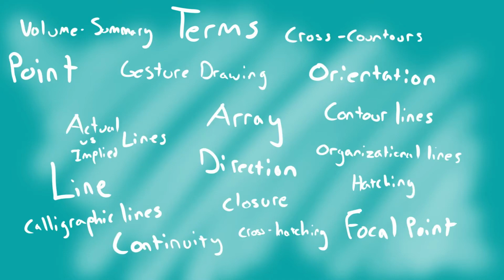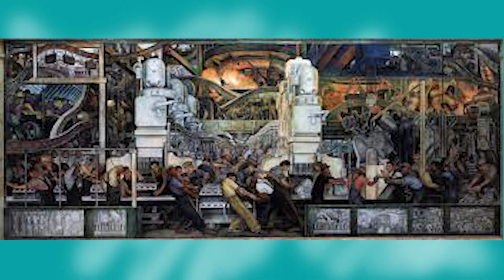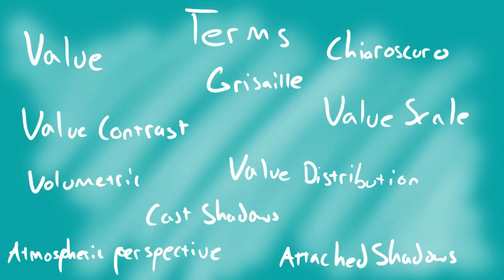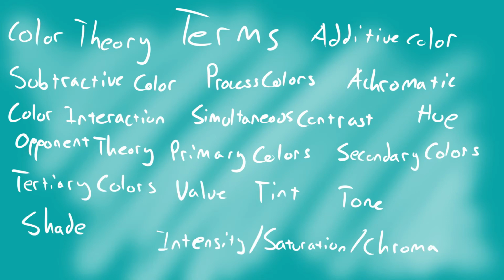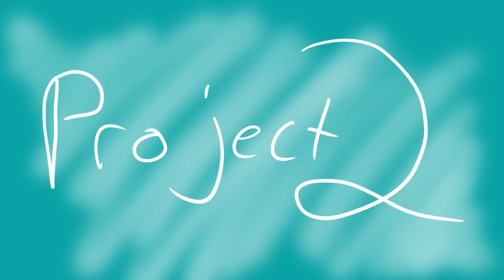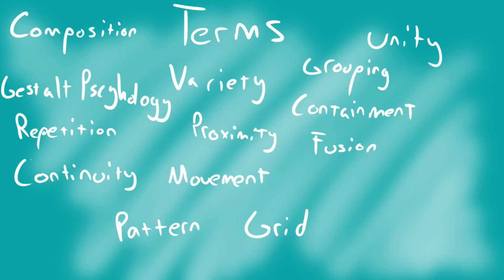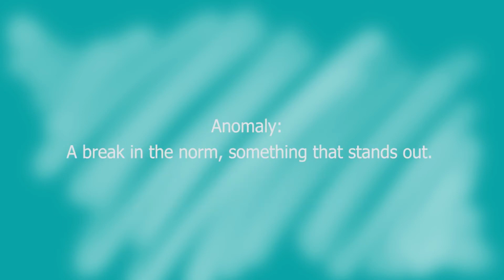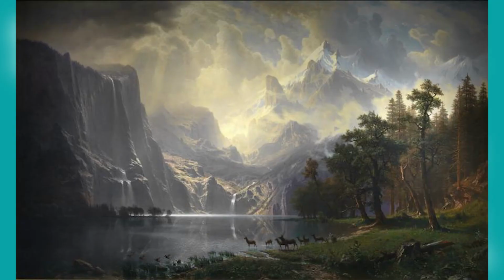My Journey Through A 2D Design Course (Featuring Bob)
I am back at it again with the video as my final project. This time around we will be looking at how my quarter went with an intro to 2D design class. Except I am not the one presenting this time. Bob took over for this one, despite my VERY SPECIFIC DIRECTIONS NOT TO.

Here is the link to the definition sheet talked about in the video: